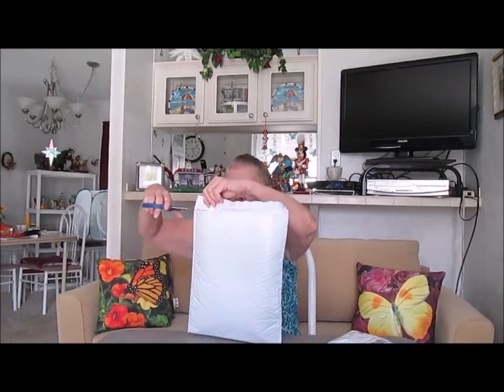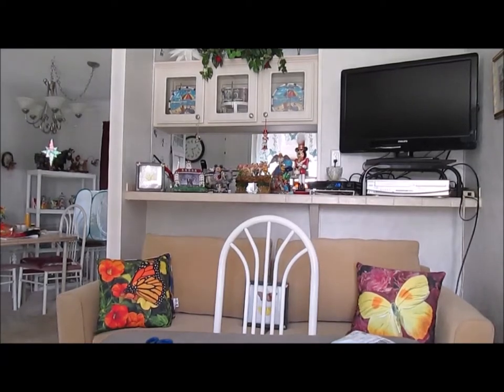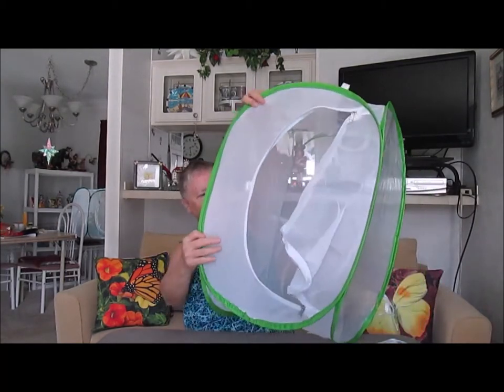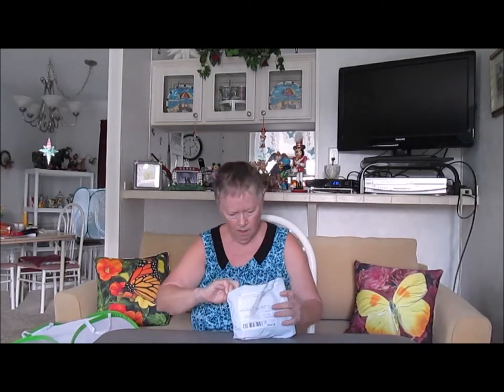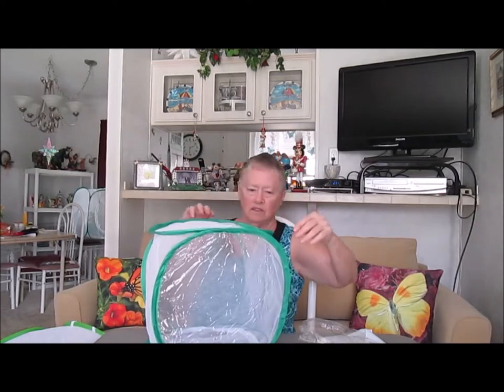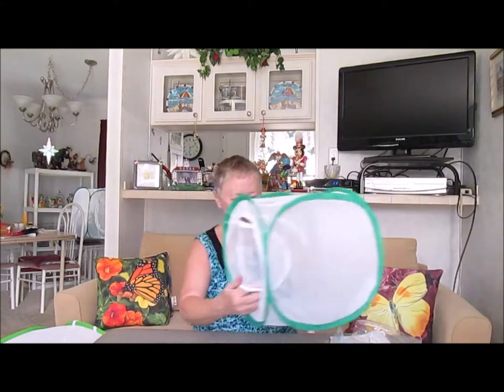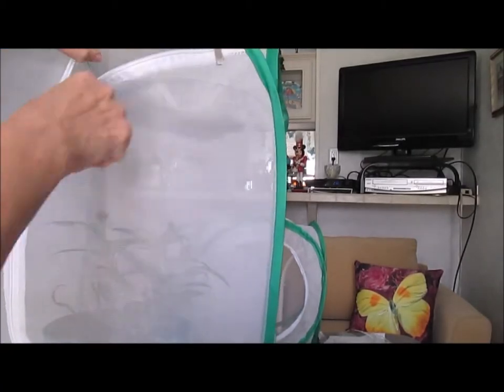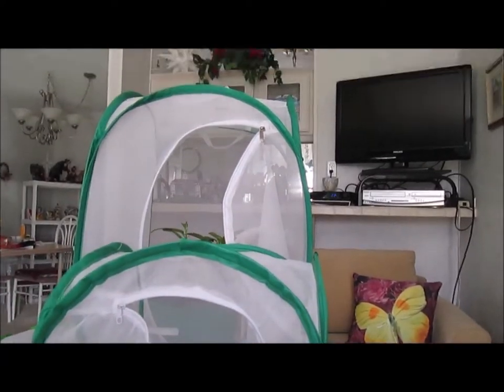Raising butterflies using butterfly cages, tents or habitats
Are you looking for a unique butterfly gift for a special occasion or just shopping for yourself? Please visit: